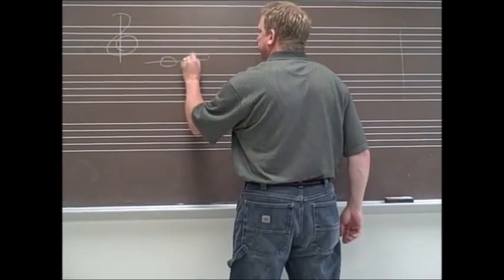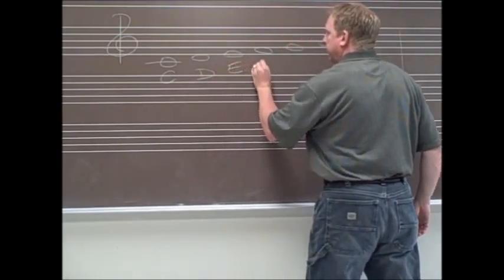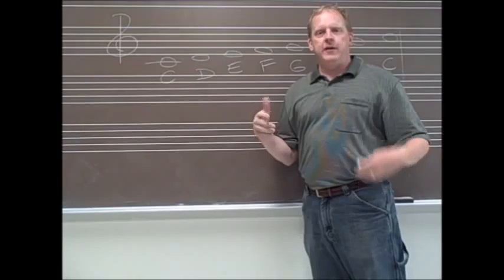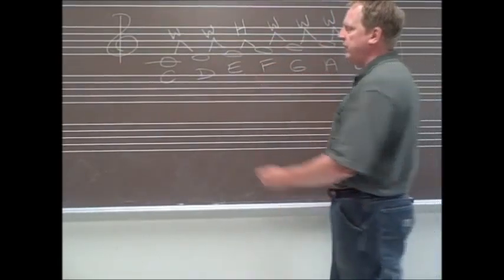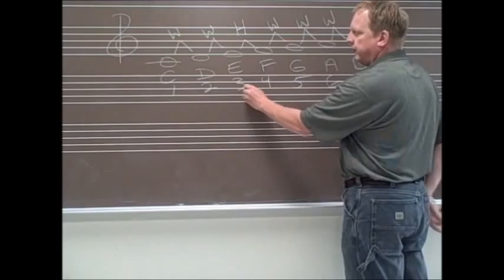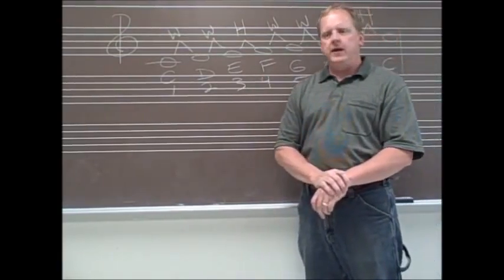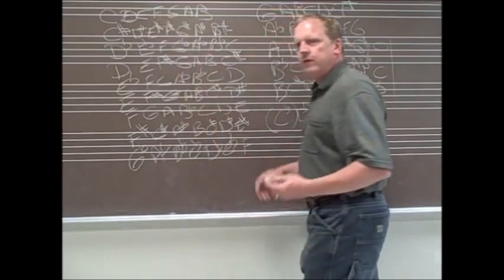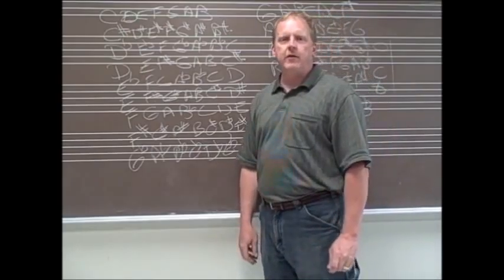Major Scale Video for Basic Musicianship